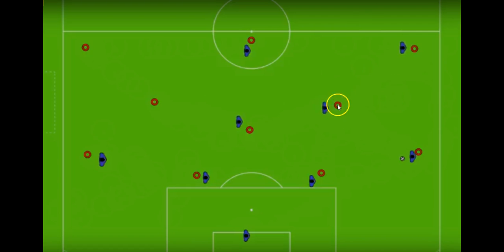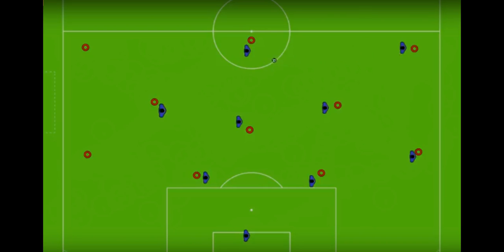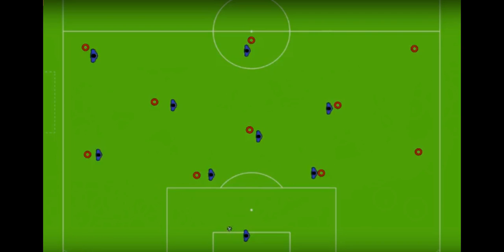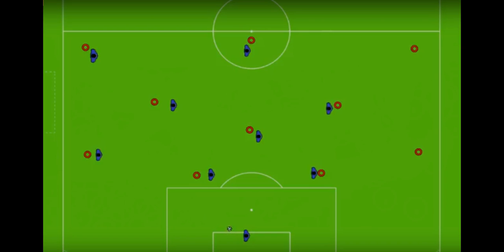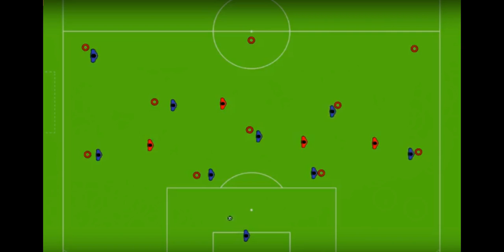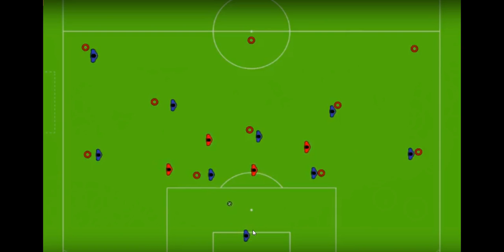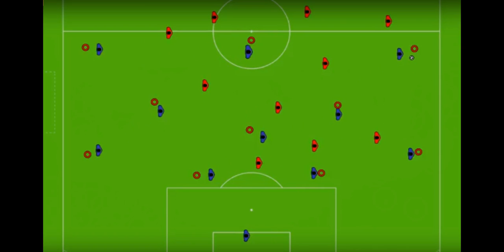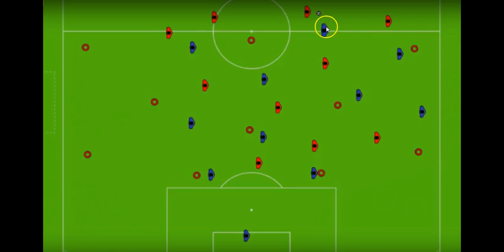Grid Work in Possession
Demonstration of Grid Work and explanation of movement in possession.